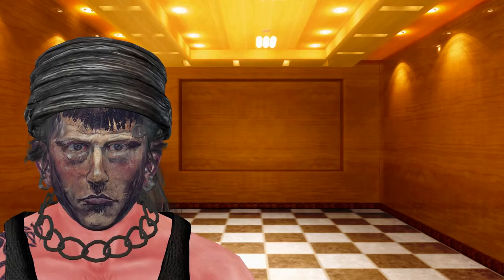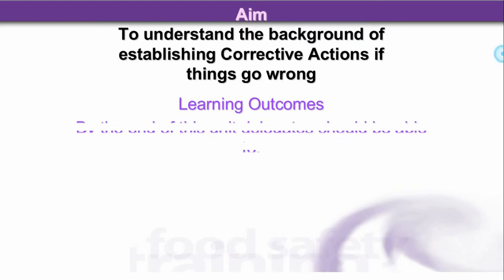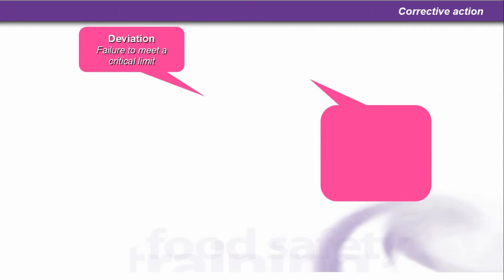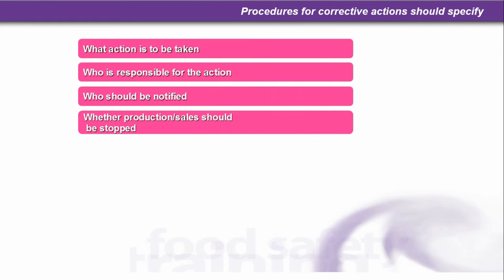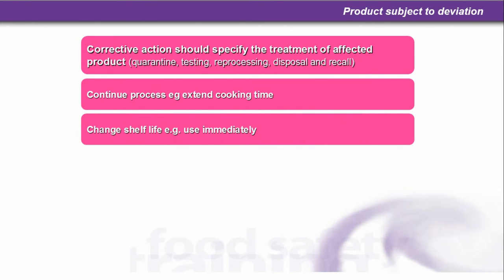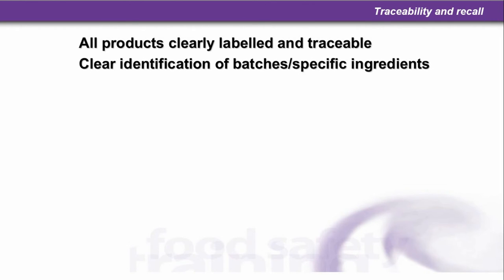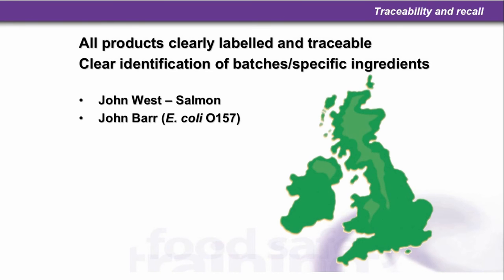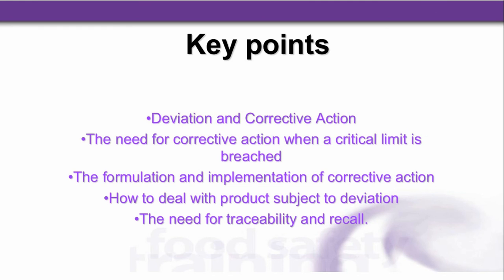HACCP - Hazard Analysis Critical Control Points - Part 12 - Corrective Actions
The provision of free haccp and food hygiene courses online